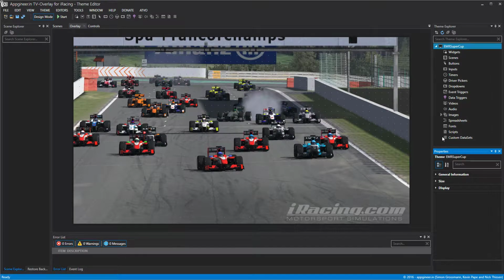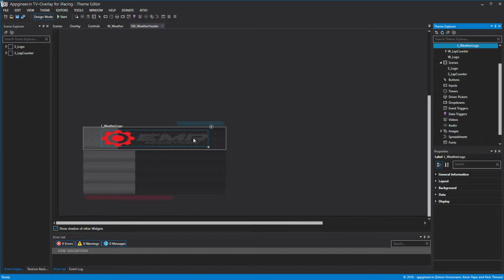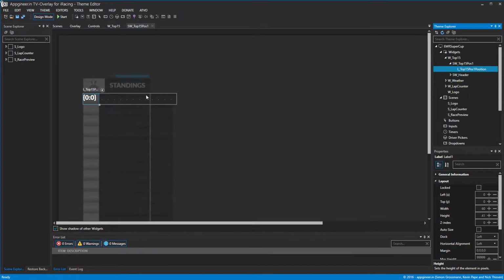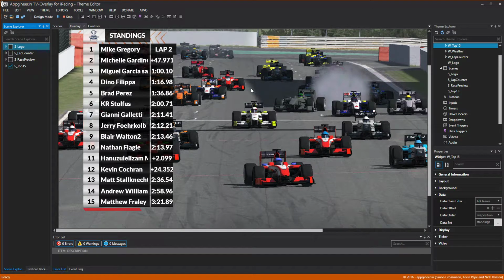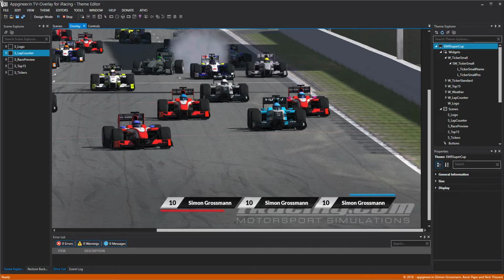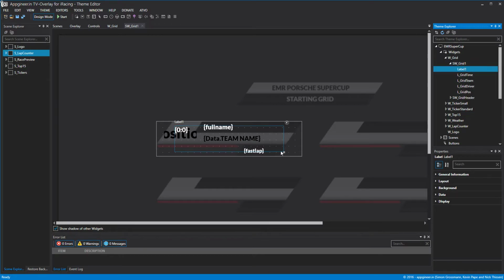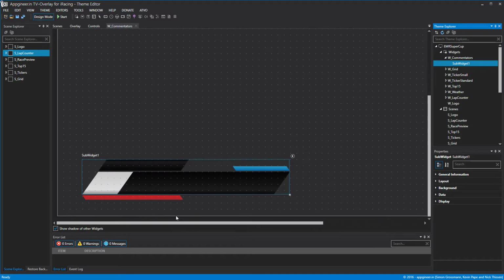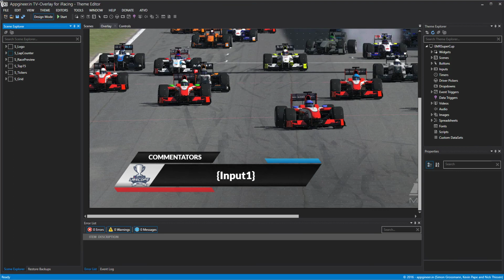ATVO Tutorial - How we make our Broadcast Graphics work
As part of the V8SONLINE crew, we get asked all the time by other broadcasters and viewers how we make the overlays work as they do.

With the introduction of ATVO, there has been limited literature around showing how it works and this stream will hopefully help answer some questions about how to do things.

For the iRacing forum thread featuring all sorts of tips and tricks

Please note - my way of doing/designing/making ATVO is not necessarliy the correct way of doing things. This is how I do it and how I've learned. There may be other ways, but its how I have learned and made things work. And as they say, if it ain't broke, don't fix it!

Also Note - I have no idea about how to do/make/use scripts. This tutorial will feature nothing in regards to Scripts.